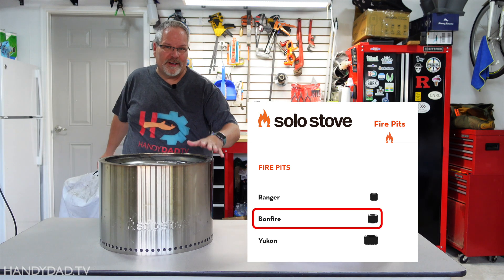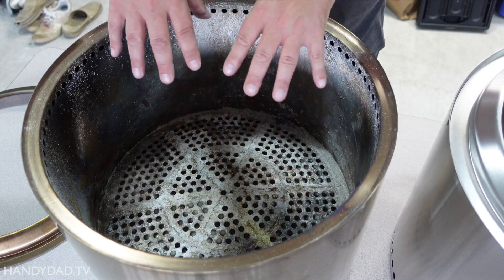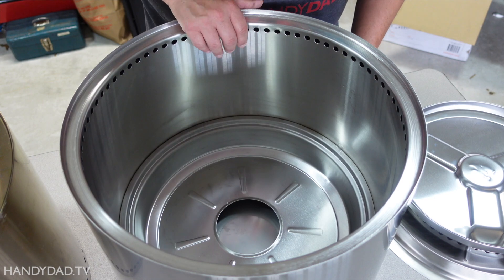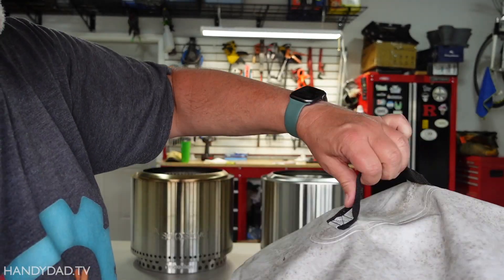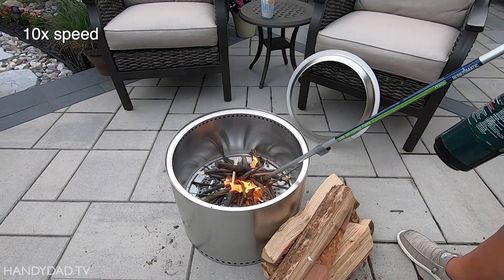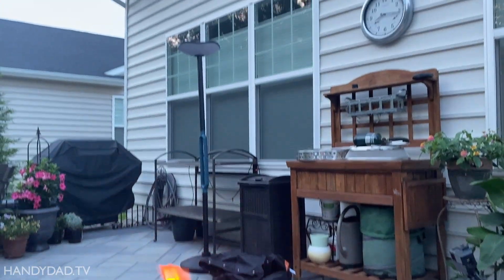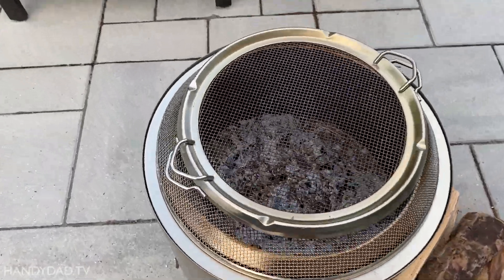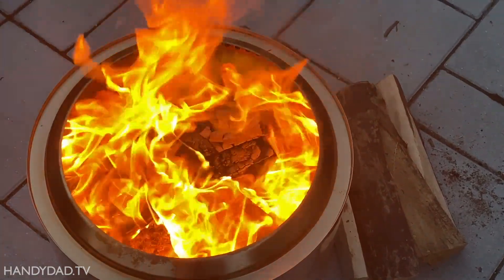WORTHY UPGRADE? Solo Stove Bonfire 2.0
This video is an unsponsored review of the Solo Stove Bonfire 2.0, their mid-size portable fire pit. Same size and weight as the original version, but it's much easier to clean with a removable grate and removable ash tray.